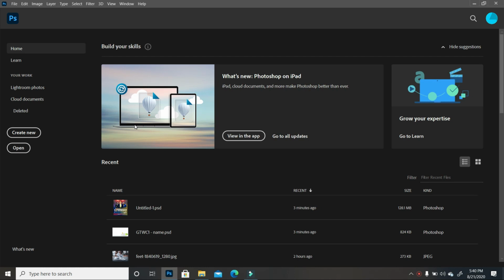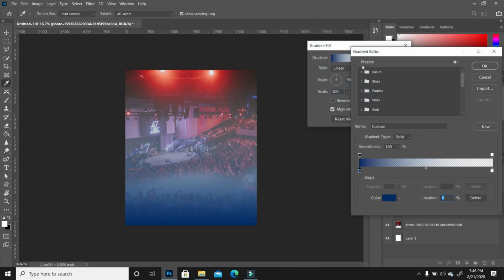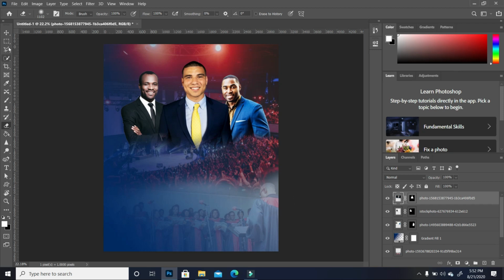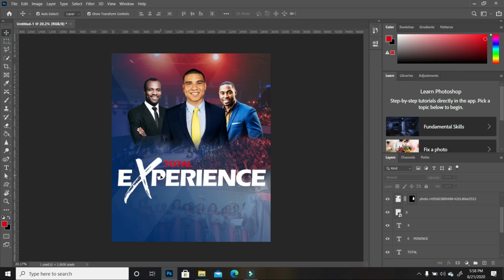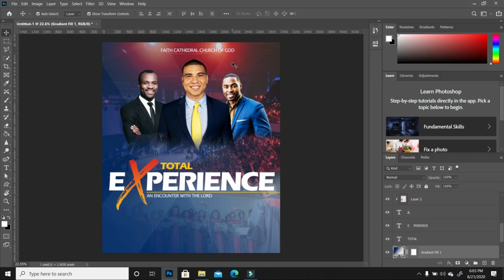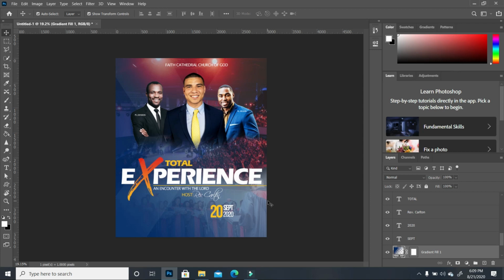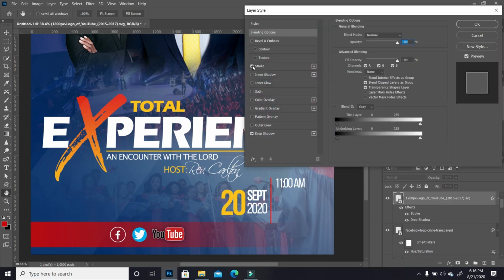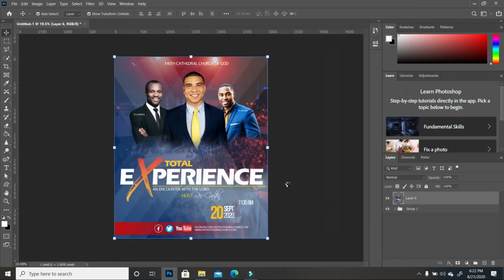Church Flyer Design in Photoshop 2021 | Download Free Flyer Template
In this photoshop Tutorial, you will learn how to create church flyer design  in Photoshop 2020 using laying. Download Free Flyer Template below.

If you found this tutorial on how to create church flyer design in Photoshop 2021 useful, please share this Photoshop tutorial with your friends.

//  D O W N L O A D   I M A G E S
// D O W N L O A D    F O N T S